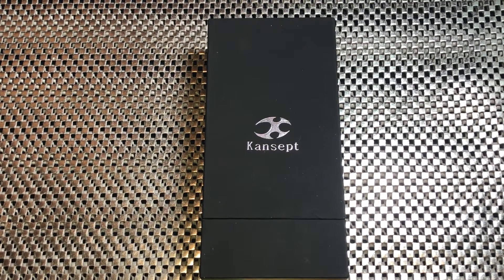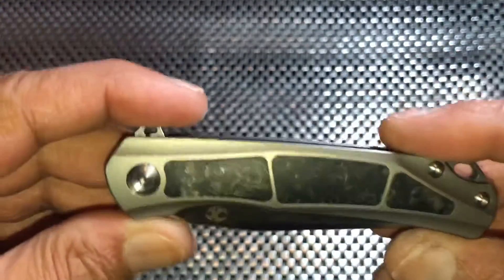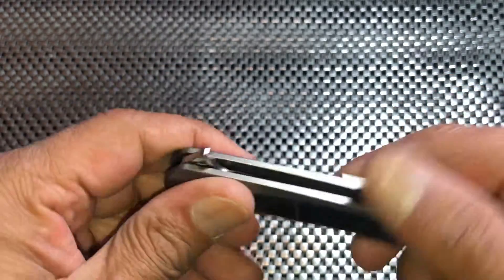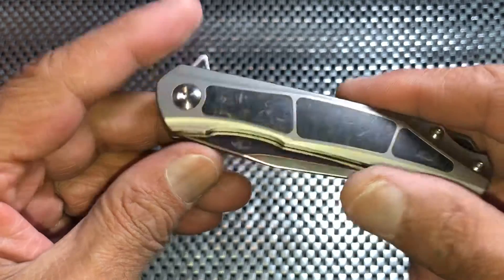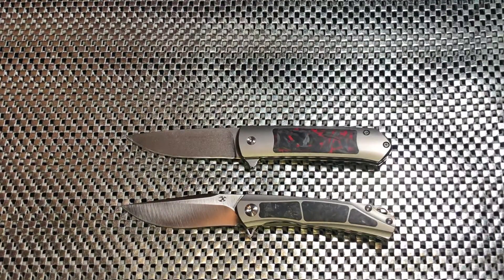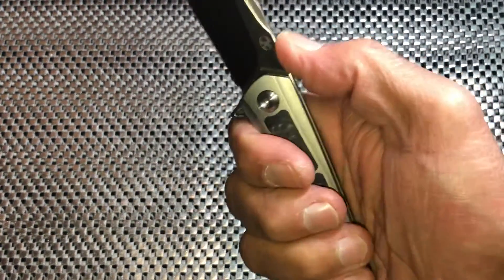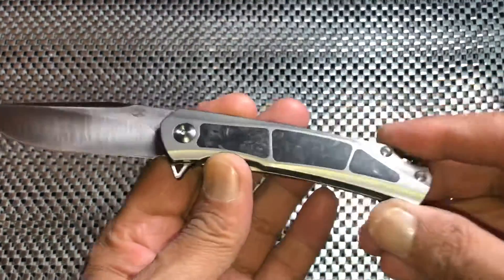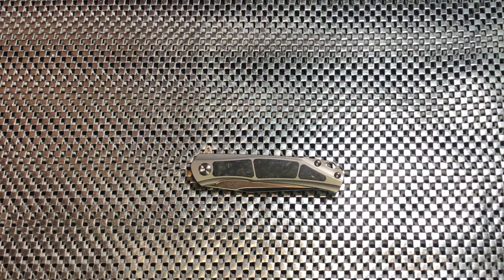The Kansept Gremlin!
Impressions of the Kansept Gremlin! A great edc choice!